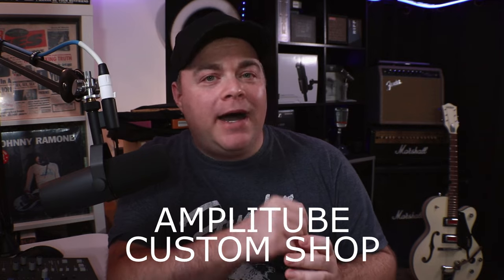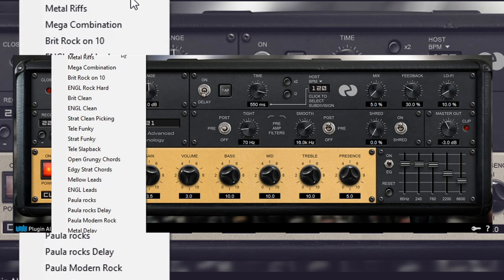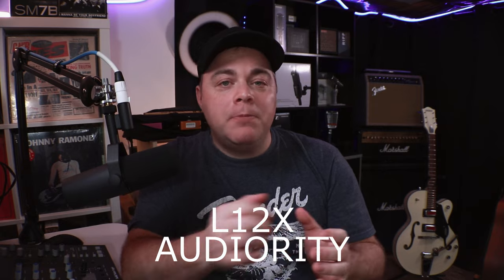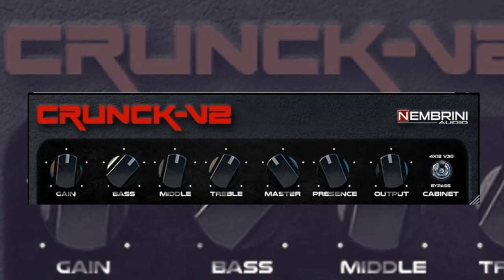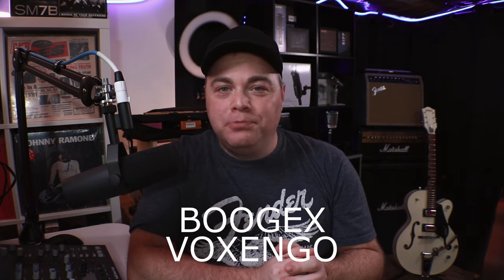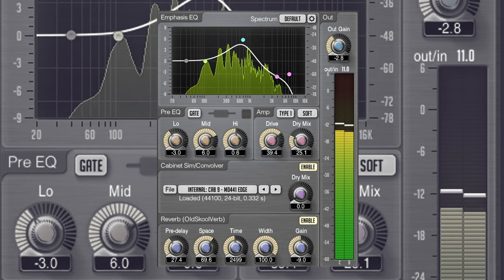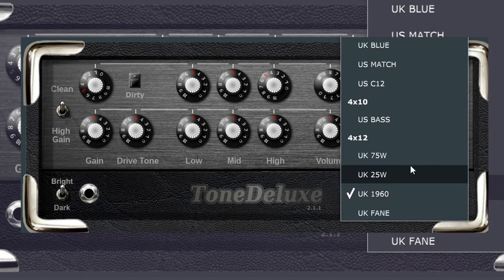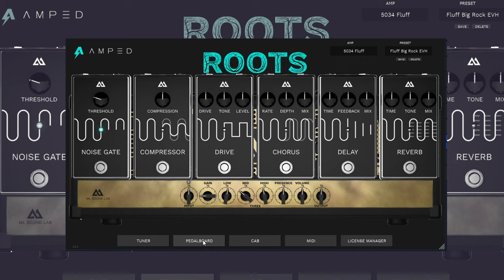Top 10 Free Guitar Amp Sim Plugins 2023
In this video I check out the Top 10 Free Guitar Amp Sim Plugins available in 2023. Plus I have a bonus one in there as well. Release unlimited music to Spotify, iTunes, and many more stores with DistroKid. Click here to save 7% on your membership

1️⃣ Upload unlimited songs to Spotify, iTunes, Amazon, and over 150 outlets plus keep 100% of the royalties with DistroKid.

🎶🎵 Sections Of This Free Guitar Amp Sim Plugin Video 🎵🎶
0:00 Intro To Top 10 Free Guitar Amp Sims
0:23 IK Multimedia Amplitube CS
1:28 bx RockRack V3 Player
2:26 Epoch Amp
3:20 L12X
4:15 Crunck V2
5:06 Another One From A Big Company
5:47 Guitar Rig Player
6:37 Voxengo Boogex
7:32 Ignite Emissary
8:25 ToneDeluxe V2
9:23 Amped Roots V3
10:32 Bonus Free Amp Sim
11:47 Incredible Interface For Recording Guitar

In this video Zane from Audio Tech TV (formerly Simple Green Tech) looks at the top 10 Free Guitar Amp Sim Plugins of 2023. These free amp sims can cover a wide range of sounds and styles.